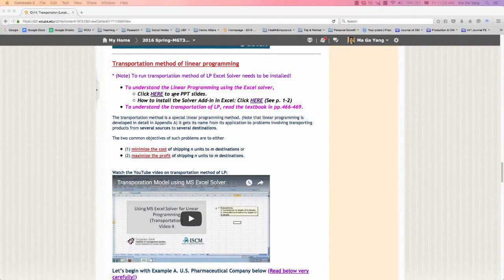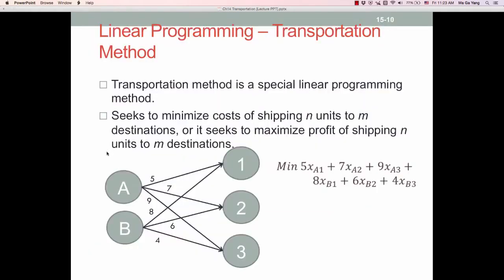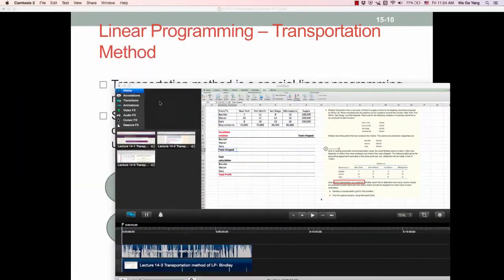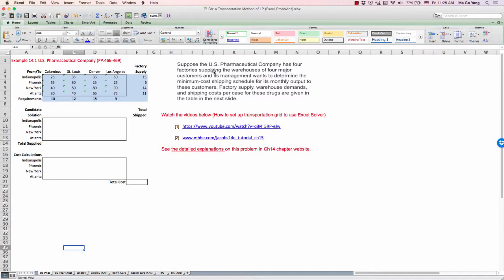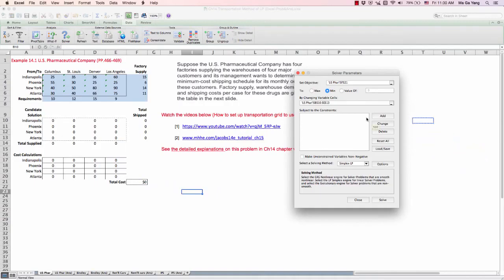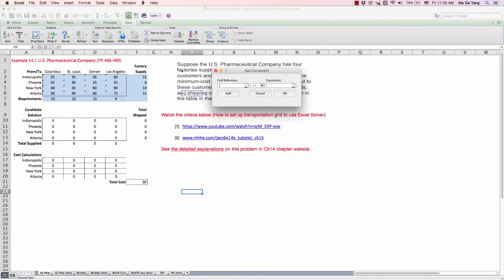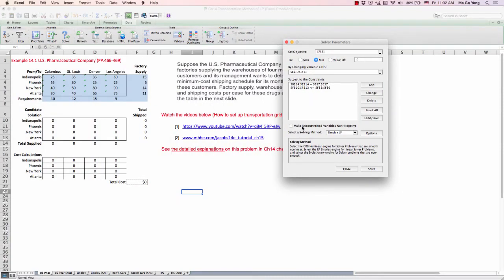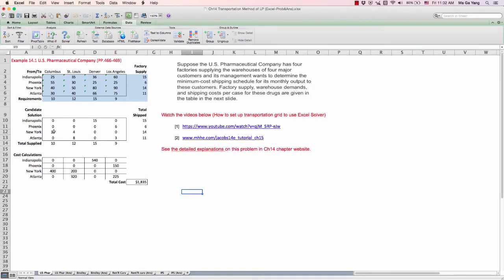Lecture 14-1 Transportation method of LP- US Phar. Company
This video explains the transportion method of linear programming (US Pharm. example).